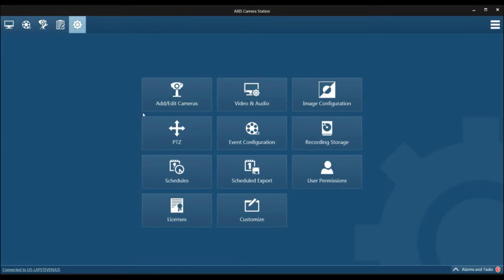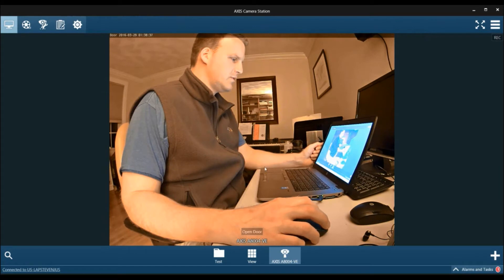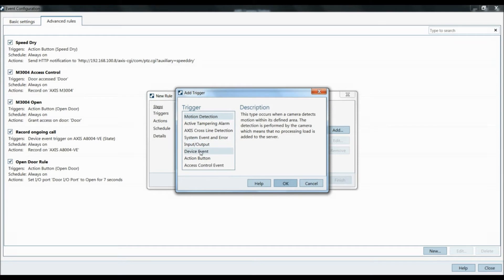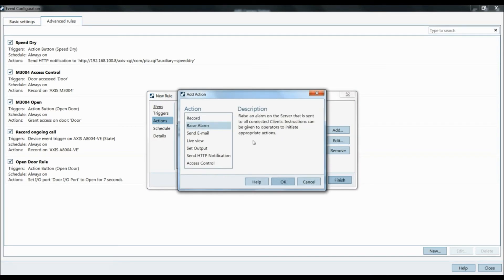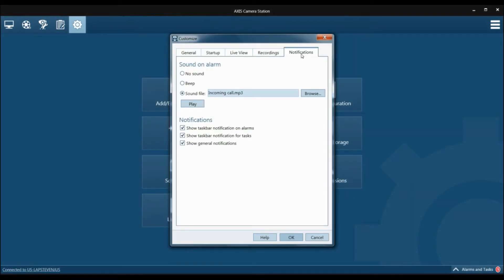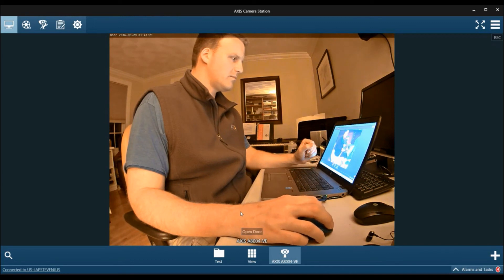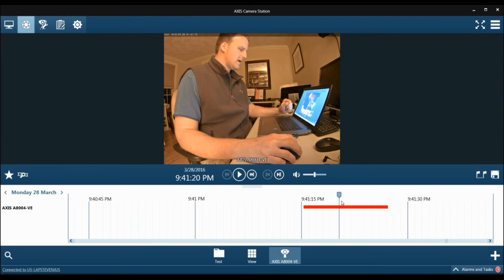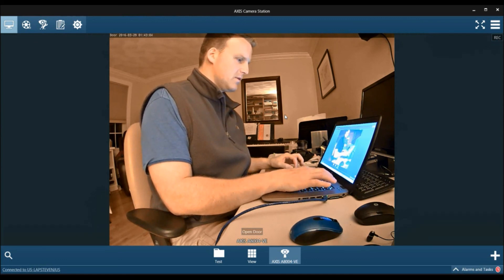Axis Camera Station 5 - A8004-VE Integration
How to integrate the A8004-VE into Axis Camera Station 5
- Overview
- Setting up a screen pop rule